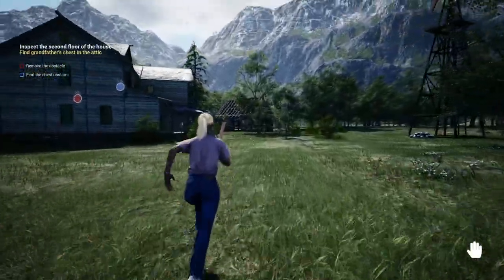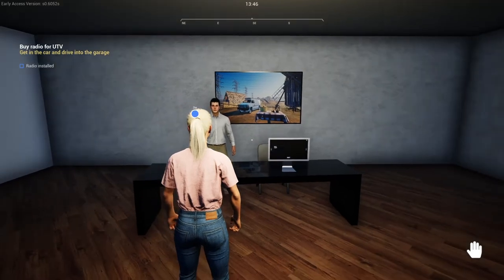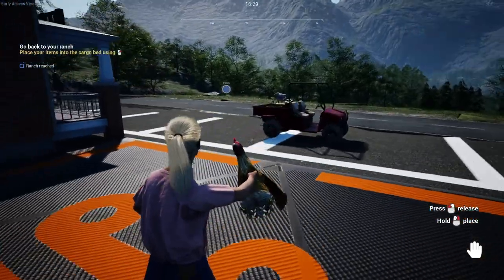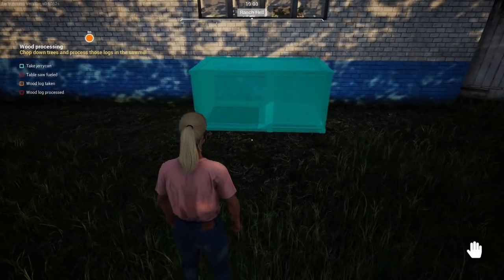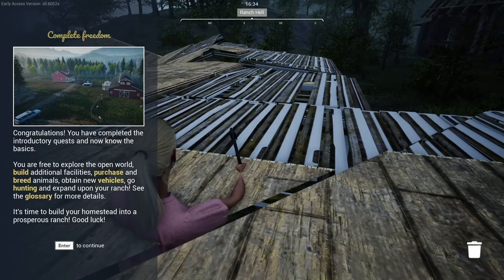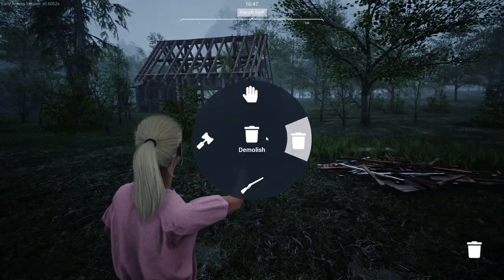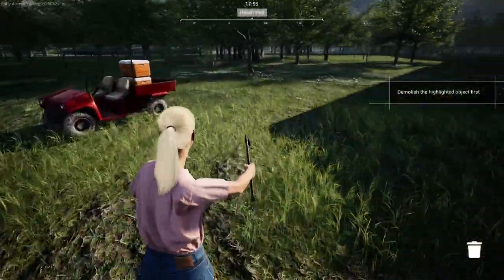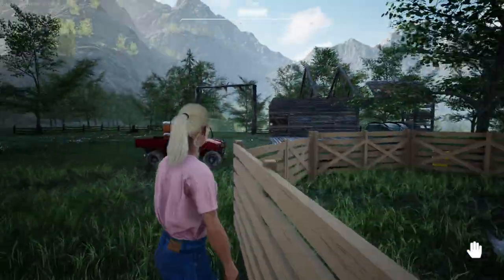Ranch Simulator| S1| EP1| Two chickens and a crappy Ranch, thanks Gramps!!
I invite you to join my new Discord channel.  It’s only a small community of friends right now but I’m hoping over time, it’ll grow and remain a safe, fun and friendly place to connect and share.